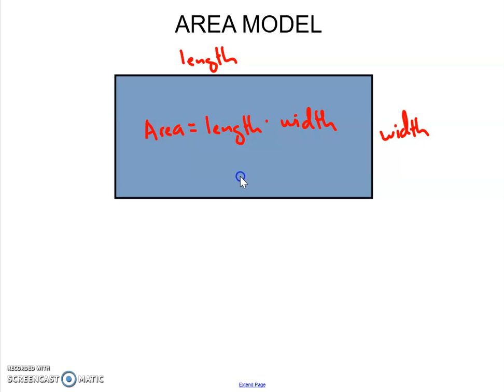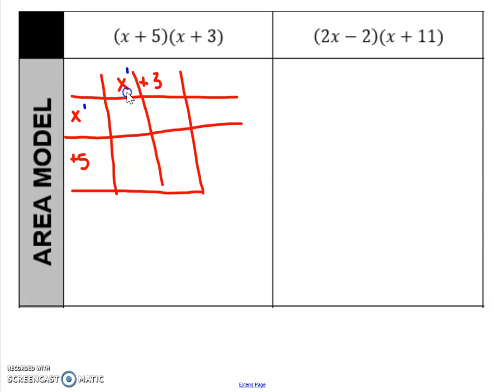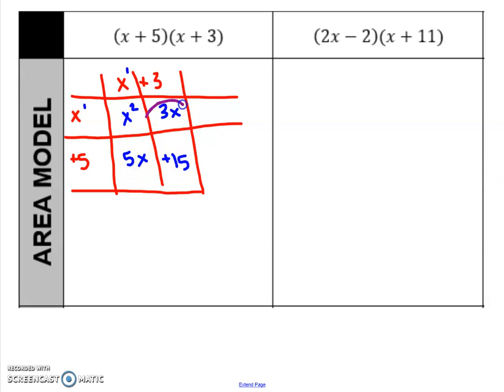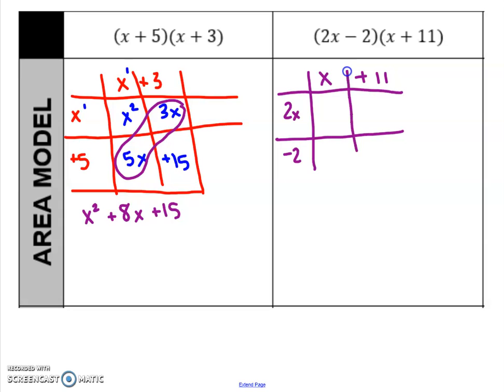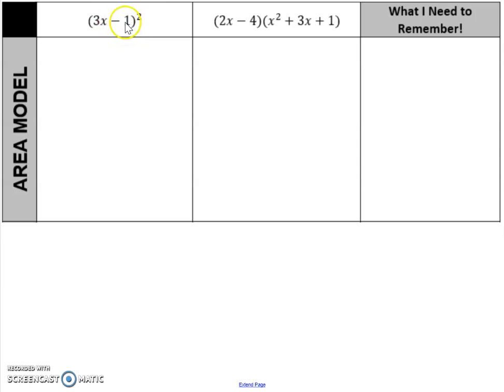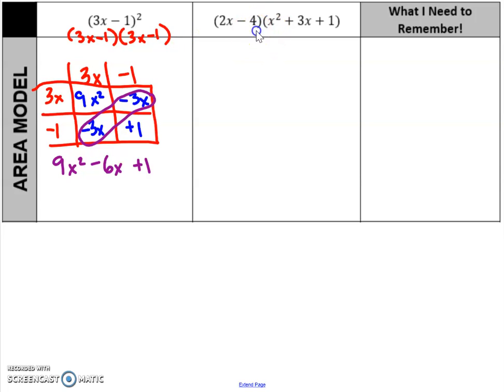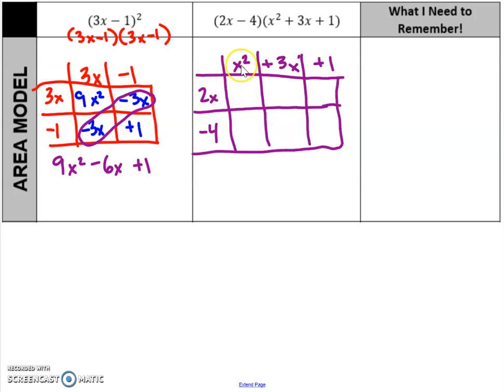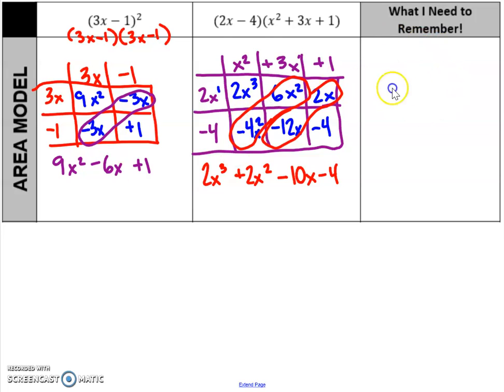Multiply Polynomials Area Models